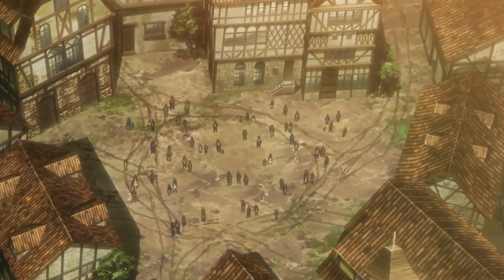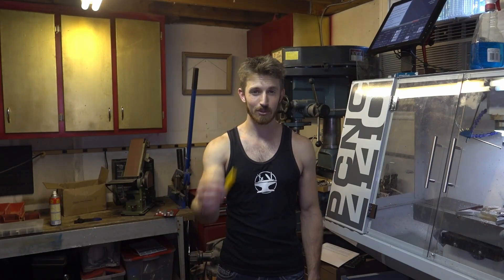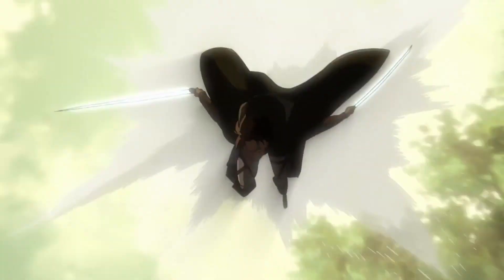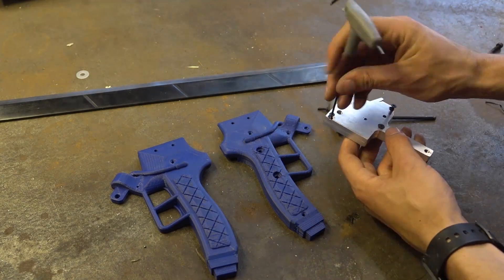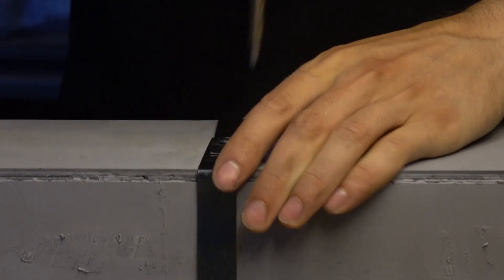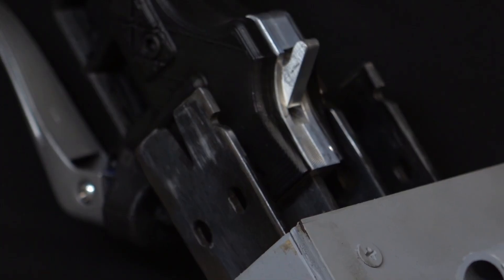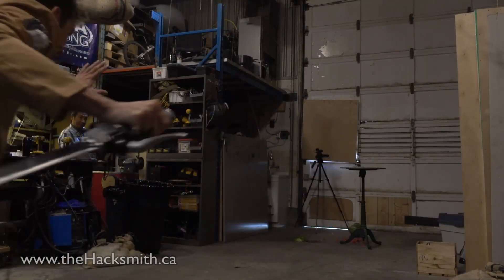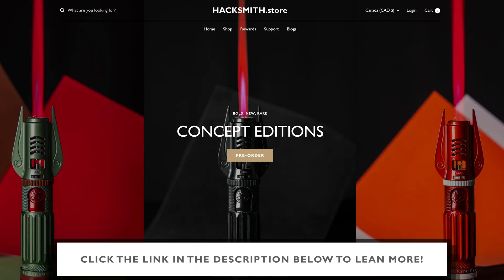Hacksmith Recreates AOT’s Dual Blades!